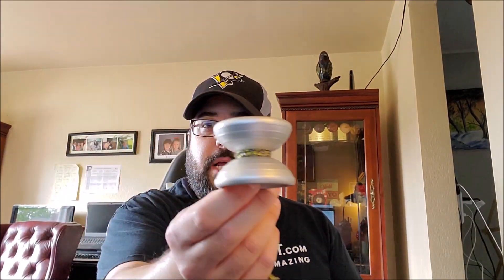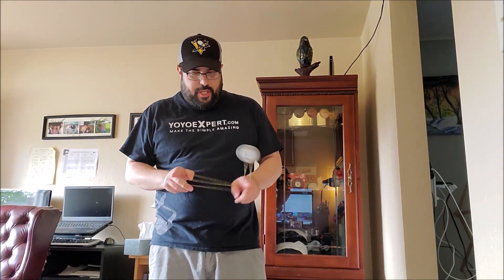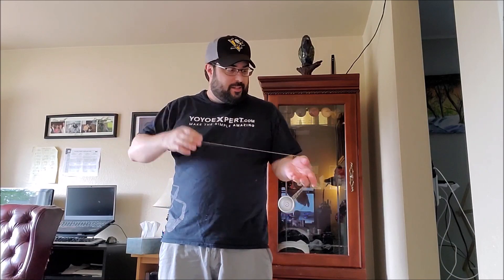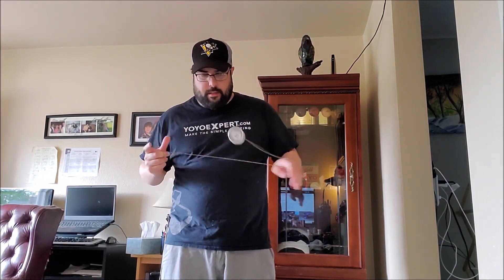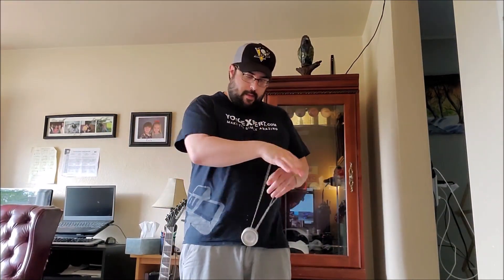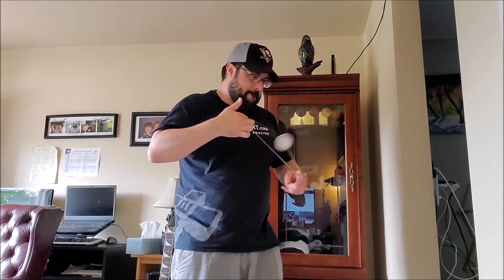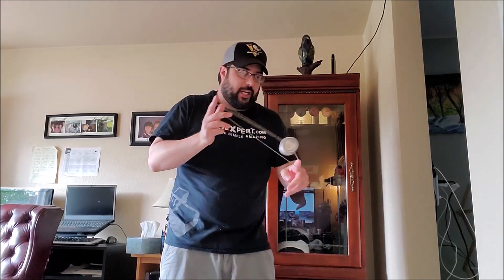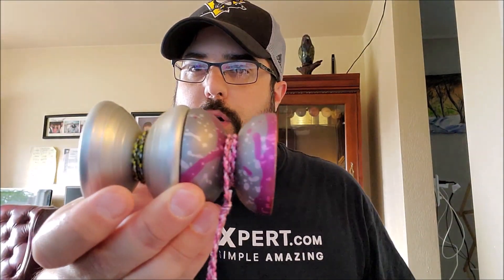One Drop Downbeat 2020 - Honest Yo Yo Review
Go pick one up